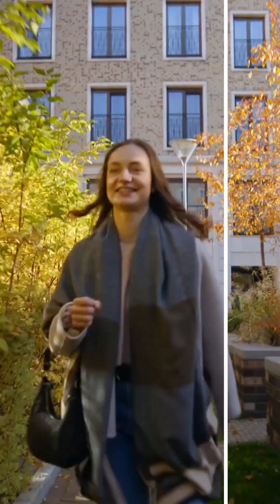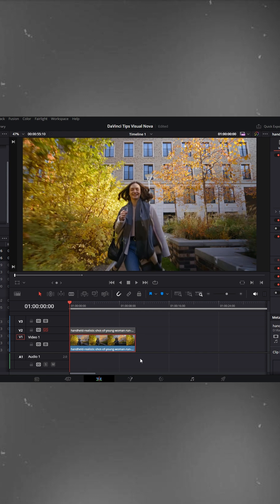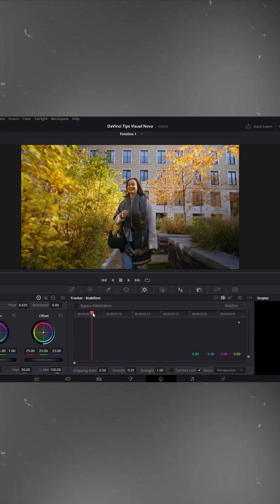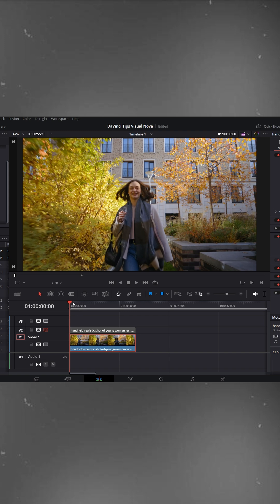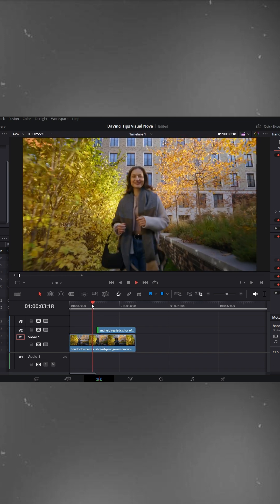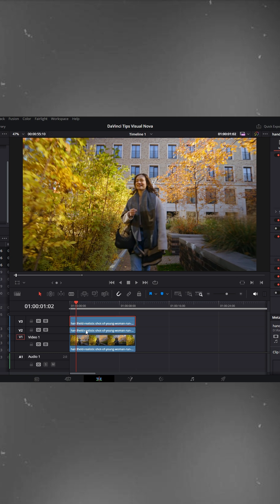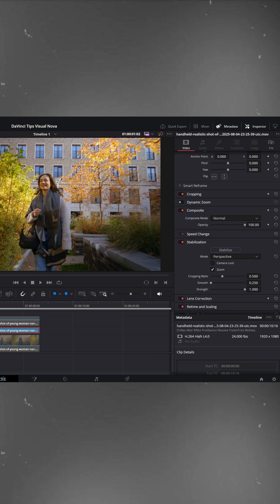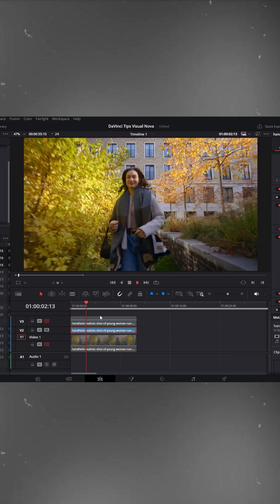Fusion Trick From Shaky to Cinematic | DaVinci Resolve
Tired of shaky footage? With this DaVinci Resolve Fusion trick, you can turn any shaky clip into smooth, cinematic shots in seconds!

This video is made by Visual Nova by Ali Ahmed